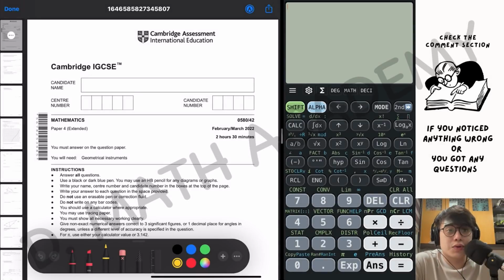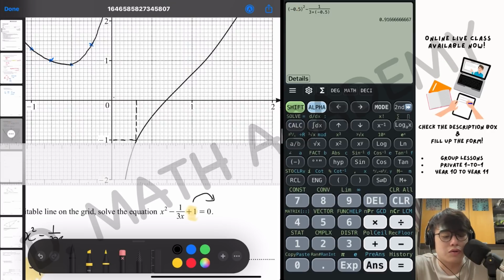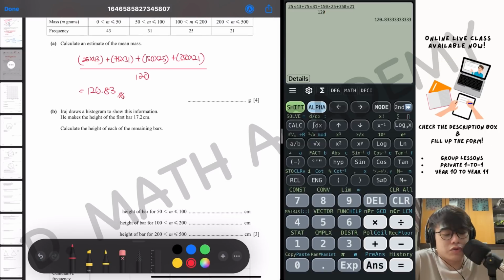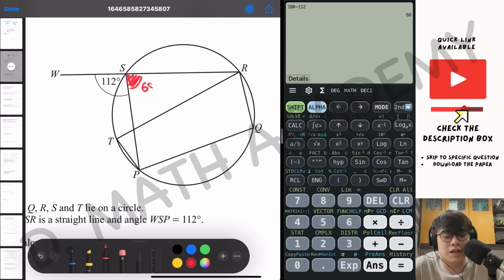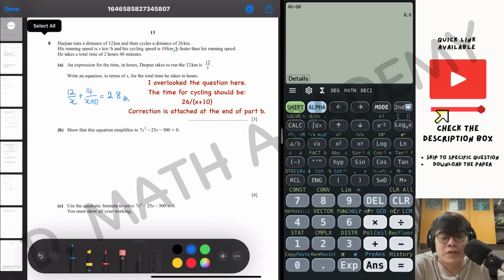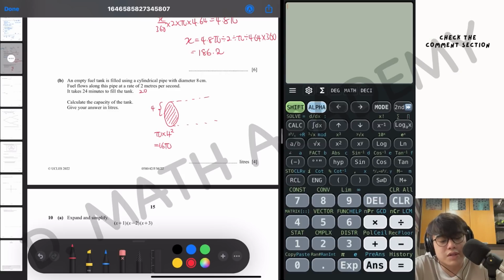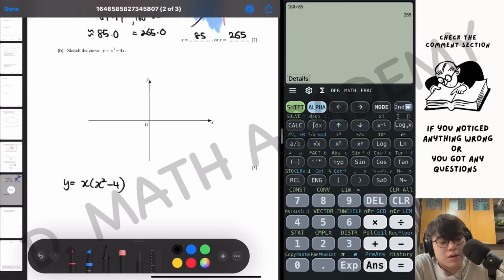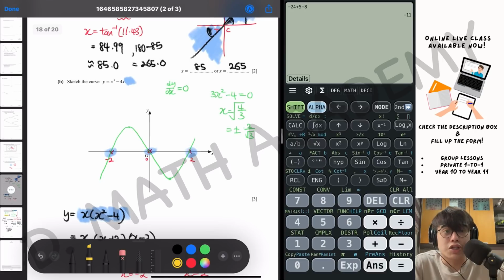0580/42 February/March 2022 Marking Scheme (MS) *Audio Voiceover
0580/42 February/March 2021 Paper 4 (Extended)

FOR THIS SPECIFIC PAPER

Quick Link to each question 0:00
1a) 1:00
1b) 1:37
1c) 2:17
1d) 2:58
1e) 4:34
2a) 5:52
2b) 6:50
2b complete graph) 8:36
2c) 8:43
3a) 9:55
3b) 11:27
4a i) 11:51
4a ii) 13:16
4b i) 14:04
4b ii) 15:57
5a) 17:33
5b) 19:03
5c) 21:11
5d) 21:58
5e i) 23:15
5e ii) 23:51
5e iii) 24:28
5e iv) 24:56
6a) 26:31
6b) 27:26
6c) 28:15
6d) 29:40
7a) 31:53
7b) 32:57
7c) 33:59
7d) 35:15
8a) 36:15
8b) 38:04
8c) 41:05
8d) 42:22
9a) 43:10
9b) 46:37
10a) 48:50
10b) 49:30
10c) 50:03
11a i) 50:43
11a ii) 51:03
11b i) 51:27
11b ii) 51:53
11b iii) 52:51
11b iv) 54:10
12a) 55:21
12b) 56:45
12c) 1:00:55
Thoughts about the set: 1:05:29